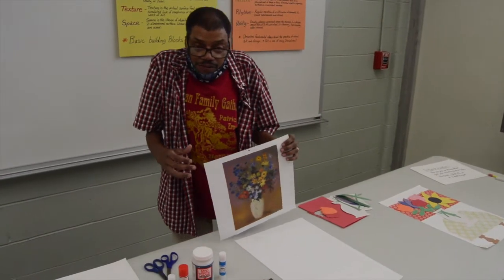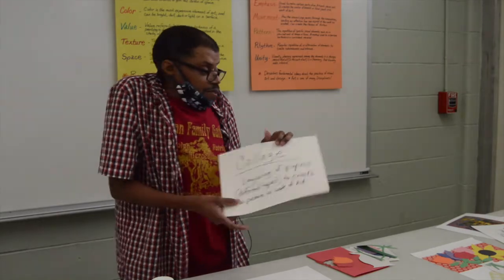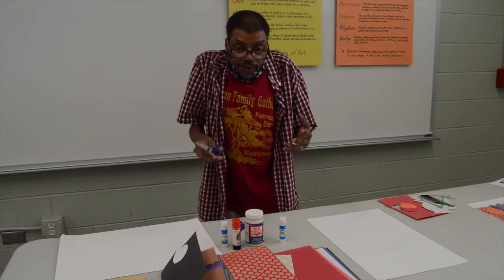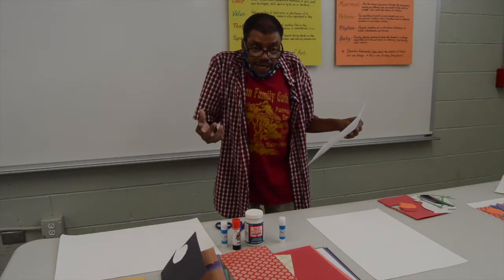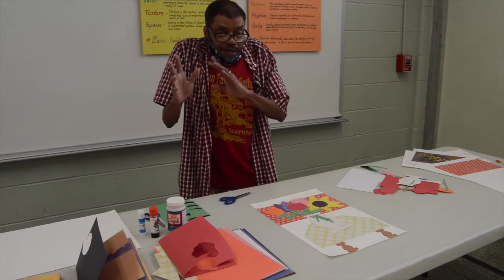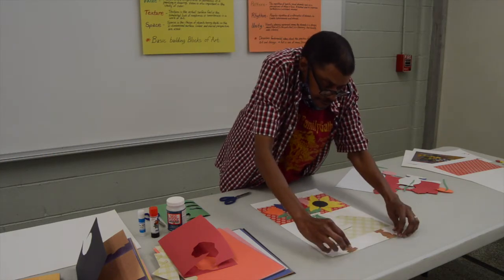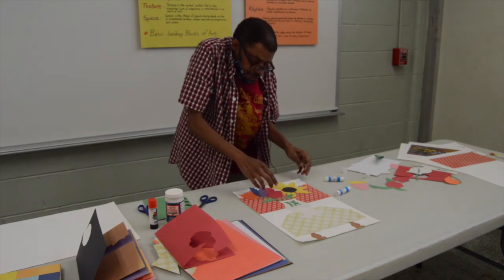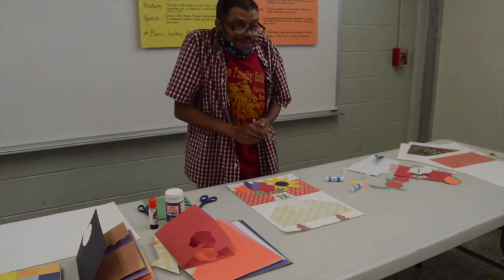Virtual Art Class: Collage with Mr. Duncan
Follow along with NORD Art Instructor, Mr. Duncan, to learn how to make a collage as art.